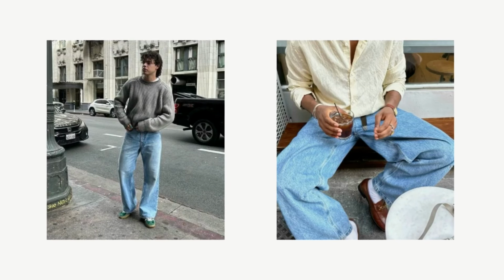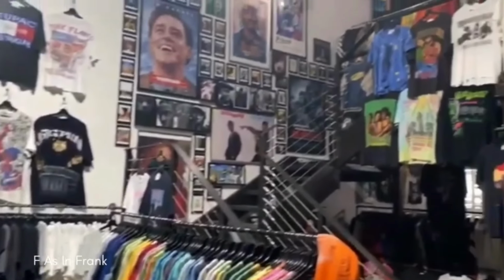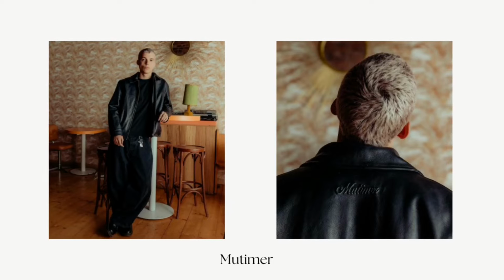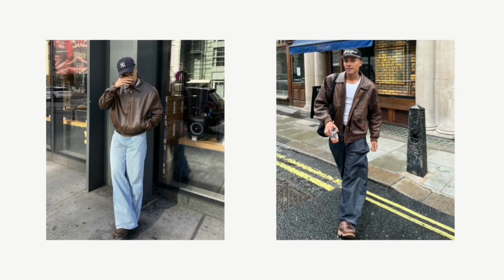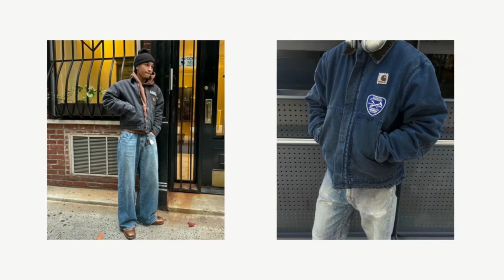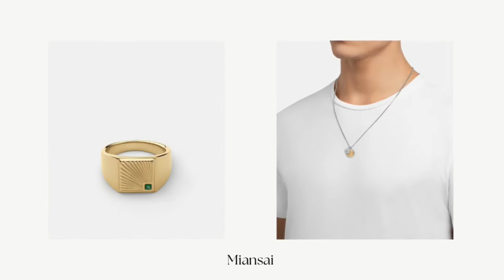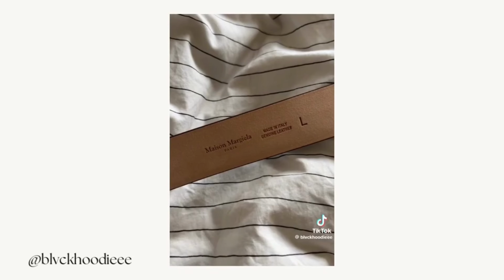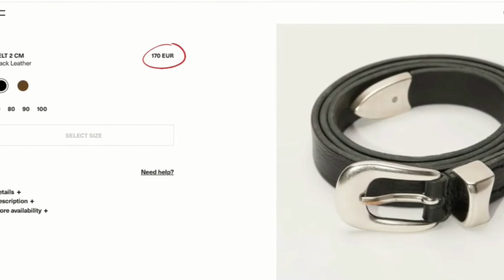Fashion Items You Should Never Buy At Full Price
Today's Topic: Fashion you should never get at full price

Now getting into fashion is something that is easy to do these days but I think we call agree that it can sometimes be challenging. With all the fashion trends around social media, it has become difficult to see which fashion items and fashion trends are worth it or not. So in today's video we are going to talk about some of the fashion items that just aren't worth it. Check the video out and let me know what you think.

Chapters
Intro: 00:00
Levi's Denim: 00:37
Graphic T-Shirts: 01:37
Leather Jackets: 02:15
Work Jackets: 03:08
Jewelry: 04:06
Belts: 04:47
Outro: 05:30